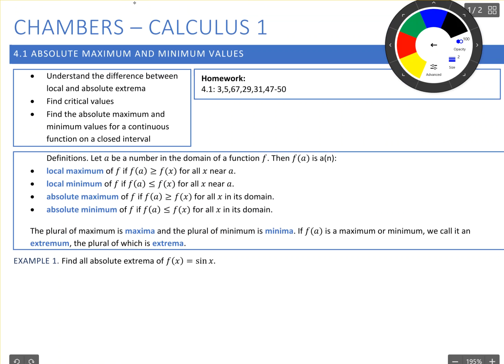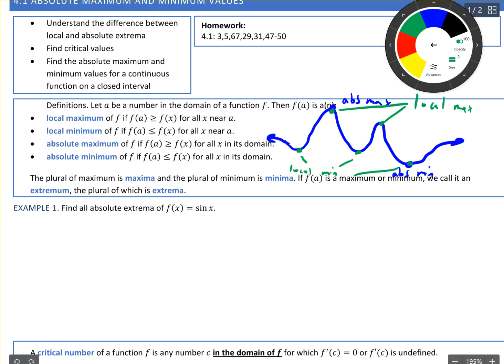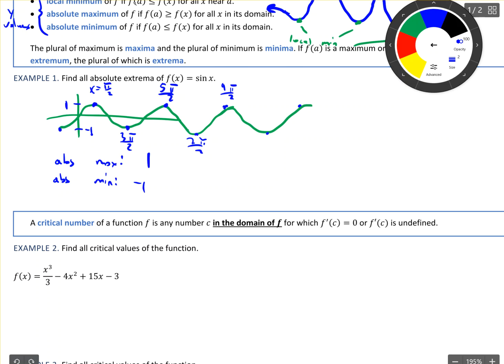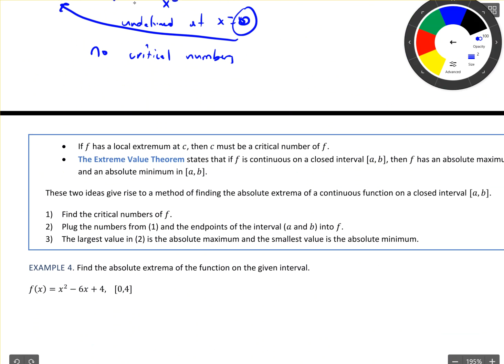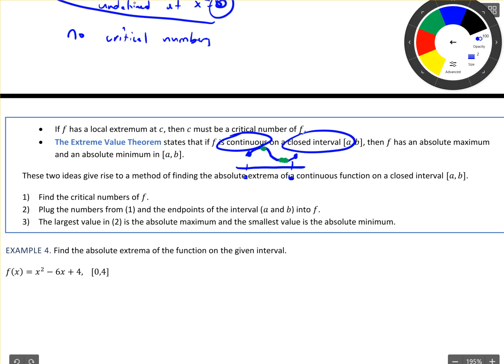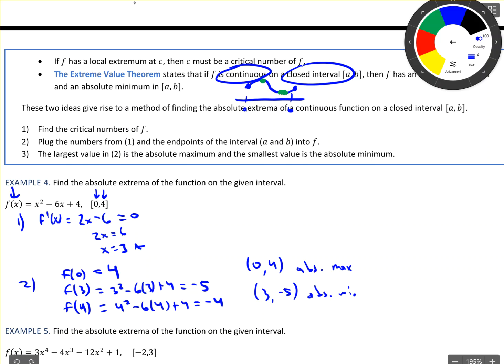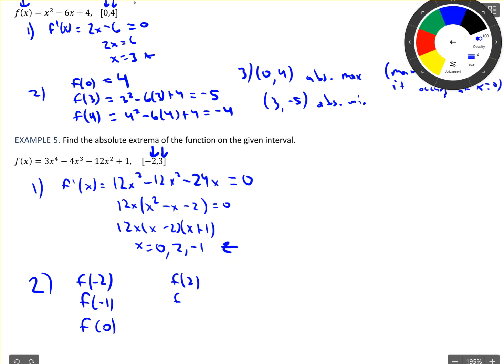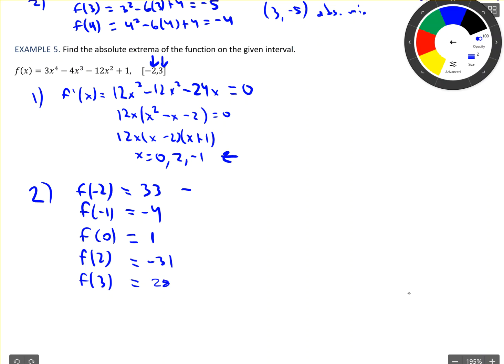4.1 Absolute Extrema